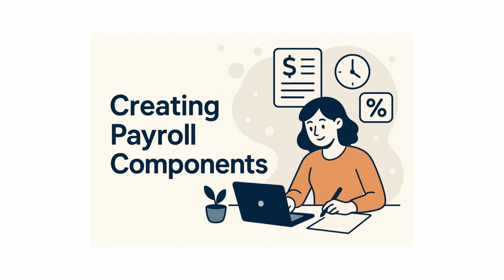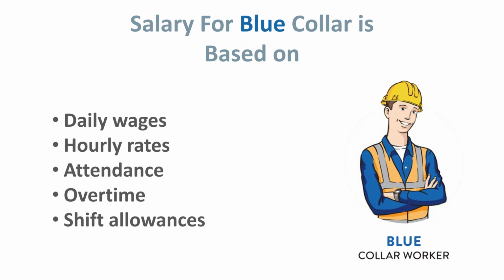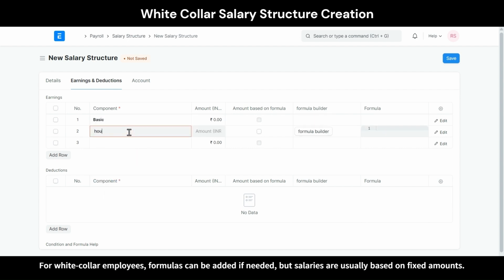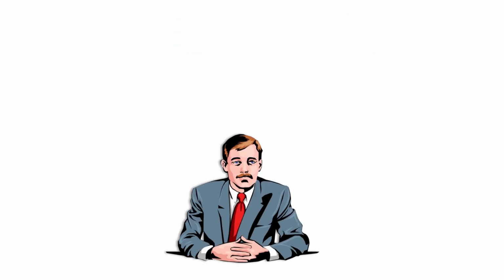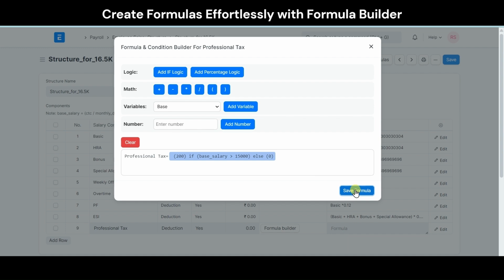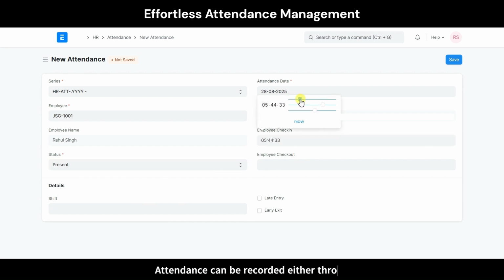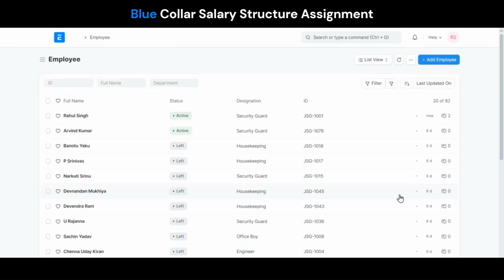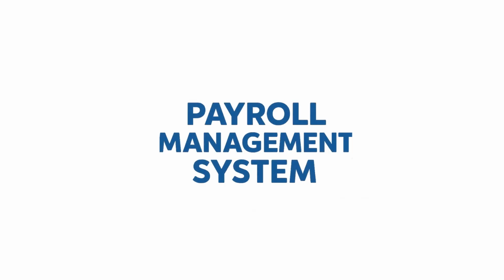Payroll Management Made Simple | Demo by DBDA Solutions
Streamline your payroll process with DBDA Solutions’ powerful Payroll Management module. In this demo, we walk you through how our platform helps you:

✅ Automate Salary Processing – Ensure accurate, on-time payouts every month
✅ Integrate Leave & Attendance – Link attendance data directly to payroll for error-free calculations
✅ Stay Compliant – Generate PF, ESI, TDS, and other statutory reports instantly
✅ Customize Salary Structures – Define pay components interactively for different roles
✅ Generate Payslips & Registers – Distribute digital payslips and maintain salary registers effortlessly

Whether you’re a growing business or an established enterprise, our payroll solution saves time, reduces errors, and keeps you compliant—so you can focus on what matters most: your people.